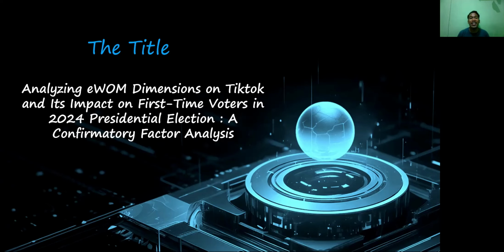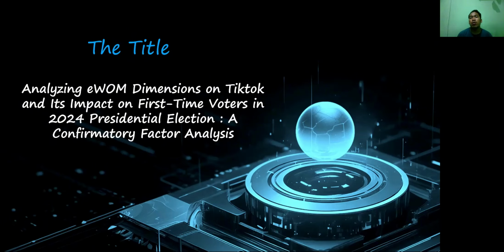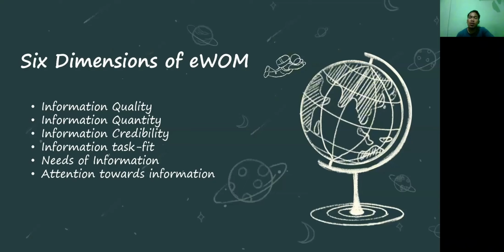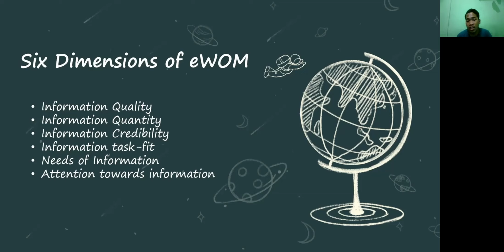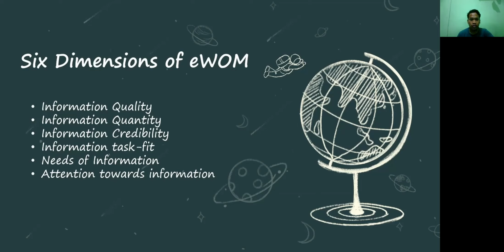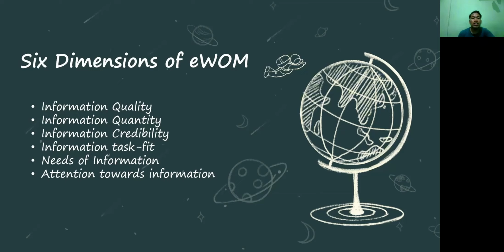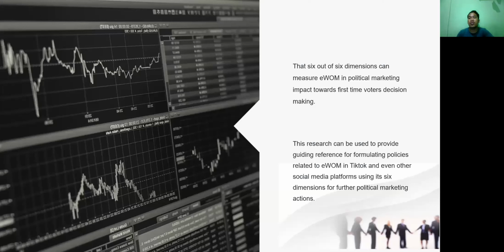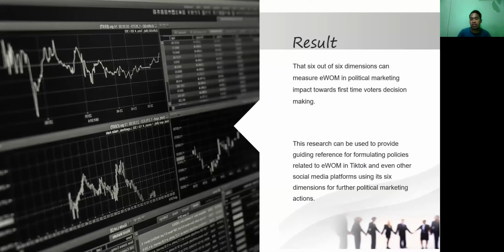eWOM Dimensions on Tiktok & Its impact on First-Time Voters in 2024 Presidential Election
Analyzing eWOM Dimensions on Tiktok and Its Impact on First-Time Voters in 2024 Presidential Election : A  Confirmatory Factor Analysis

Final Test in English Lesson
Name: Moh. Ade Septian
NIM.   : 24SB11A063
Class : BD24B